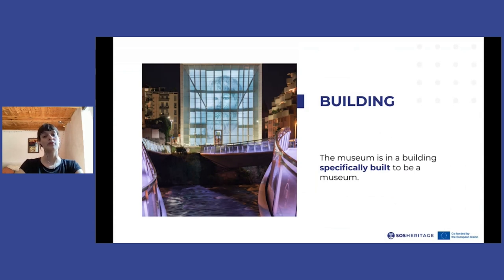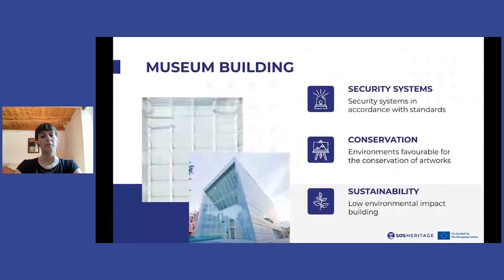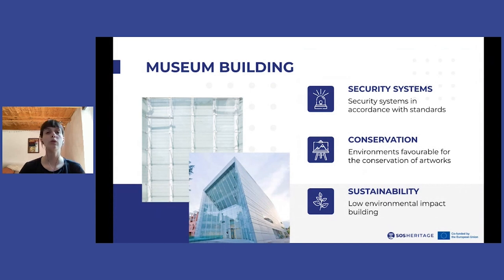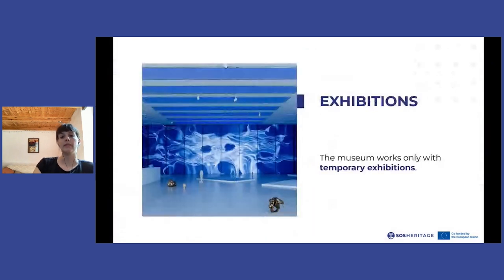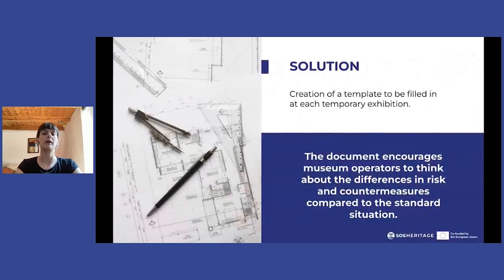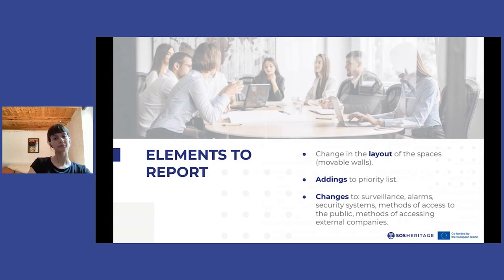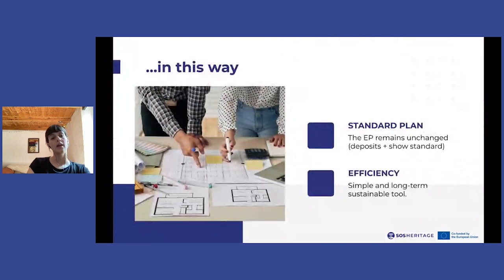M4 1.5 Emergency Plan Peculiar Characteristics of the Museion | iMooX.at